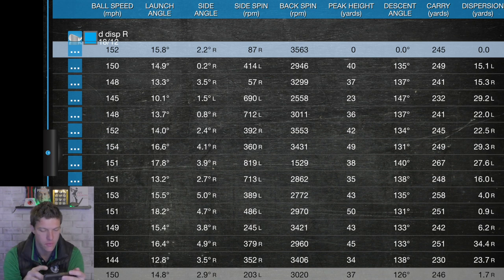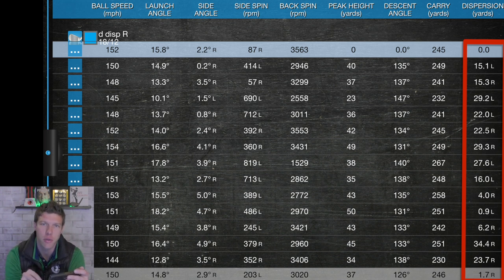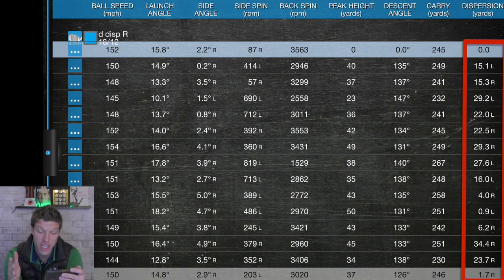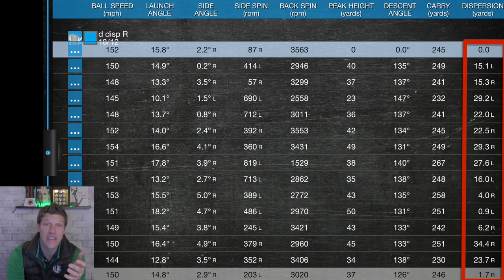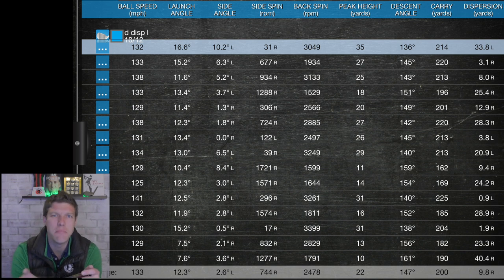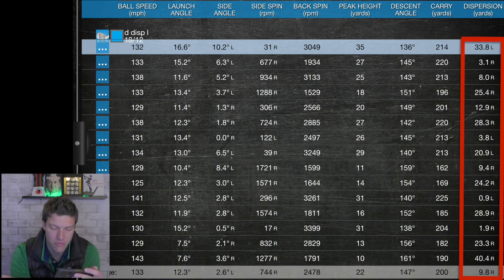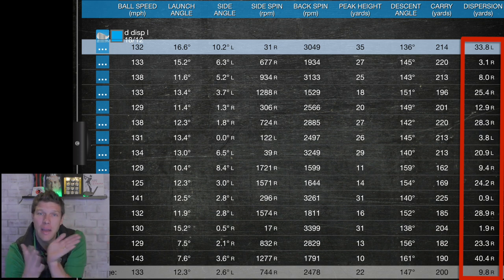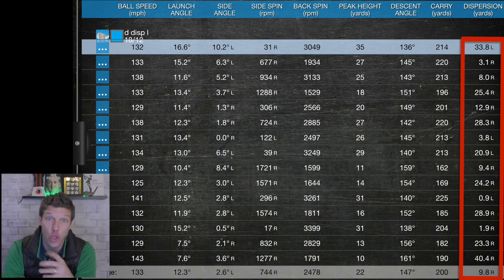DRIVER DISPERSION, ITS EASY FOR ME TO SPRAY! - PROJECTLEFT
Ahead of THE BIG MATCH, Simon looks at both his Driver Dispersions to help decide his playing strategy.

PROJECT LEFT
PROJECT WIN
Product Reviews
Course Vlogs
Tournament Reviews